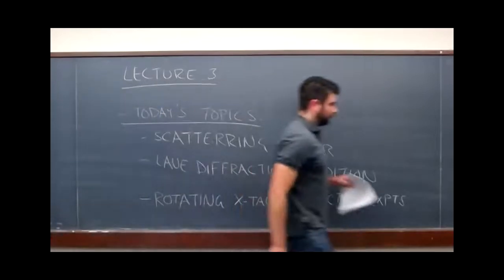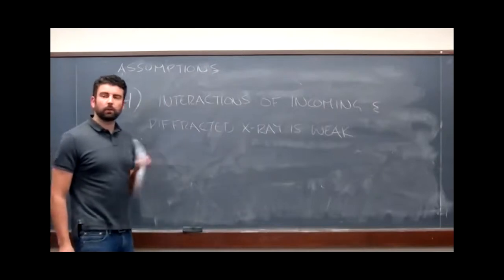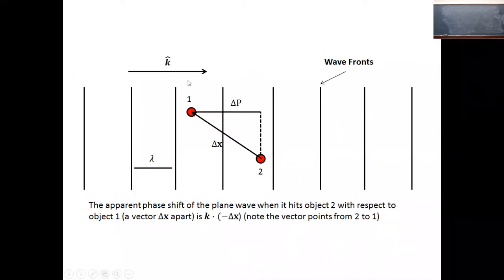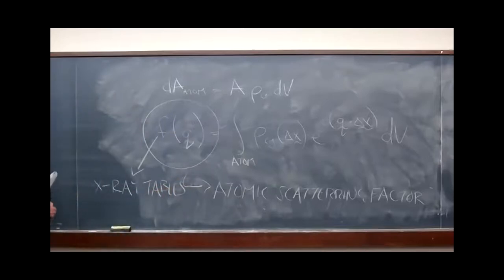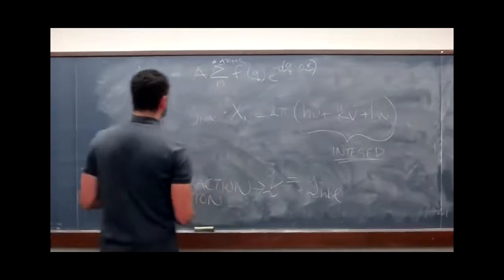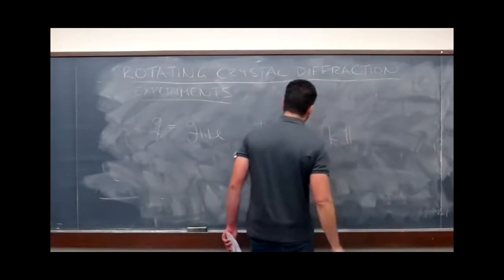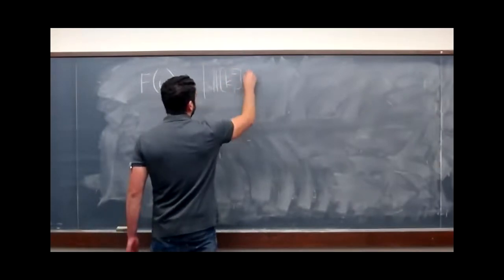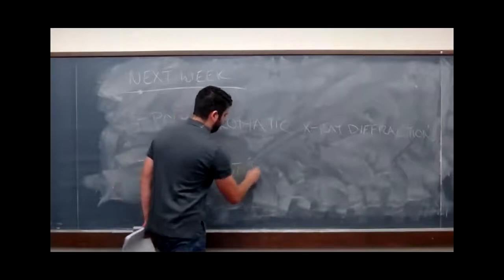XRAY Micromechanics 3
CHESS Staff Scientist, Darren Pagan, covers topics such as  scattering vectors, kinematic diffraction, and rotating crystal diffraction experiments.